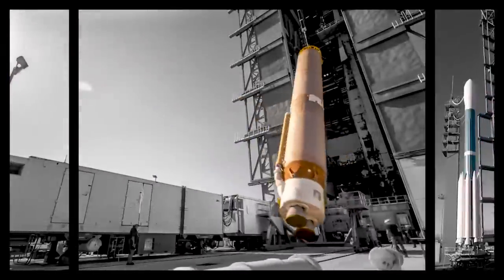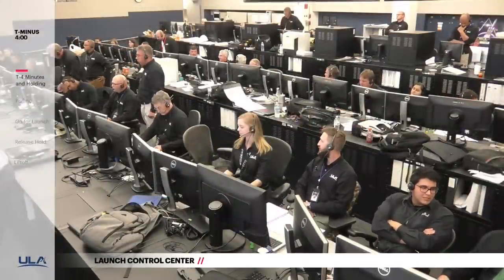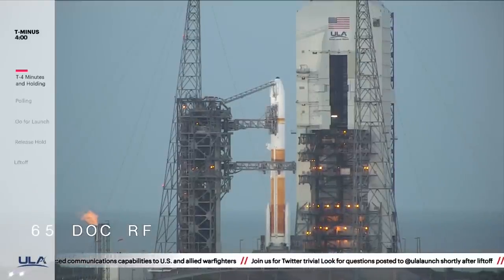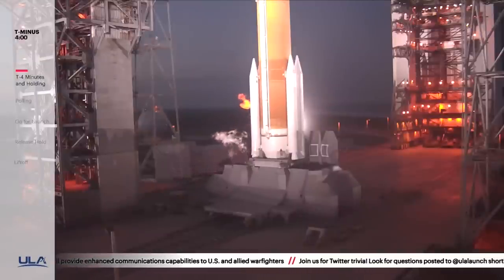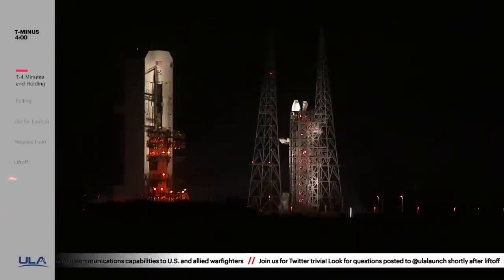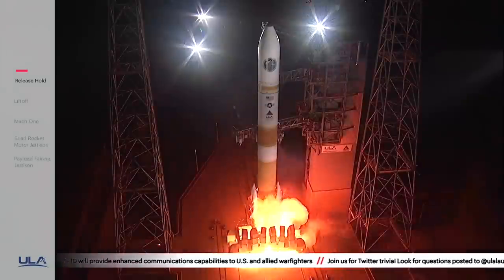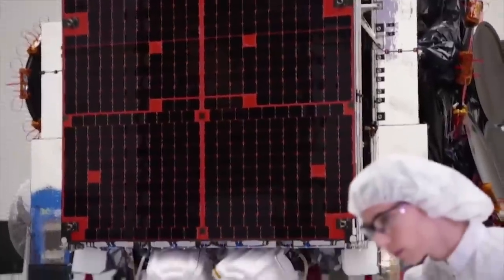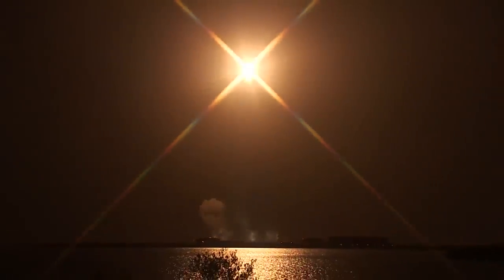March 15: Delta IV WGS-10 Live Broadcast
Watch live as ULA's Delta IV rocket lifts off with the 10th Wideband Global SATCOM (WGS-10) mission for the U.S. Air Force.